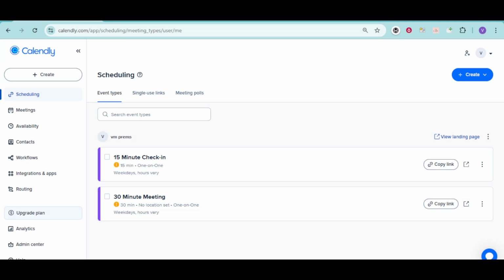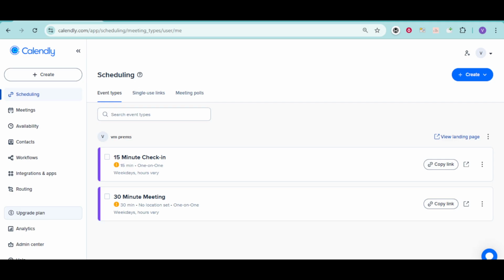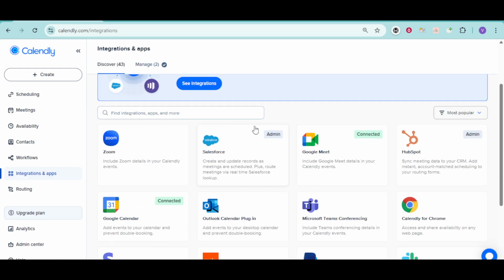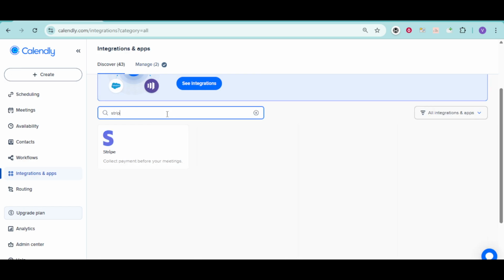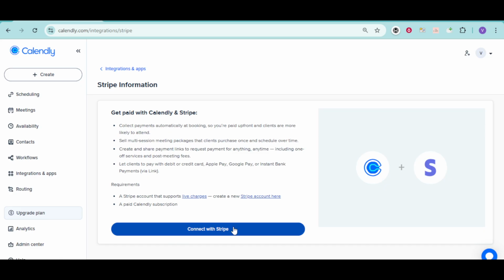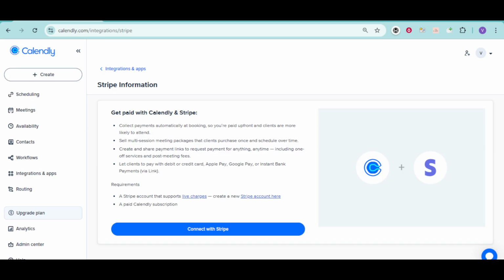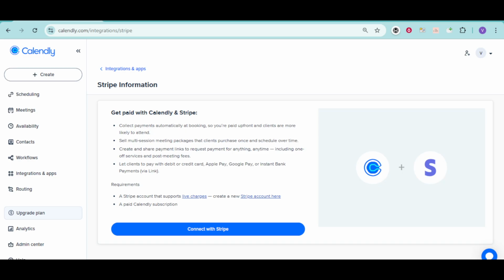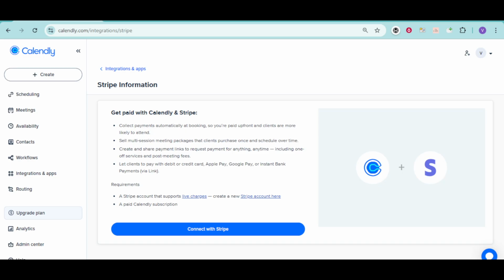How to Connect Stripe to Calendly (Quickly)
In this comprehensive tutorial, we will walk you through the process of connecting Stripe to Calendly seamlessly. If you're looking to streamline your scheduling and payment processes, this video covers everything you need to know to get started with these powerful tools working together efficiently.

You'll learn step-by-step instructions on how to set up and configure your integration, ensuring that your payment collection through Calendly is smooth and hassle-free. Watch till the end to make the most of this integration and elevate your appointment booking experience!